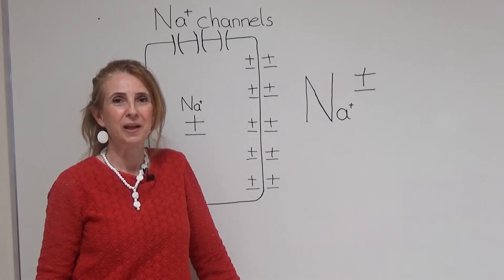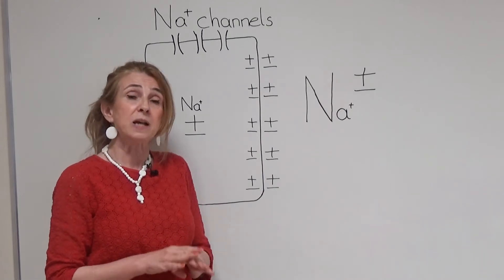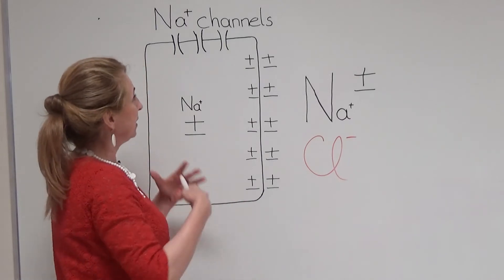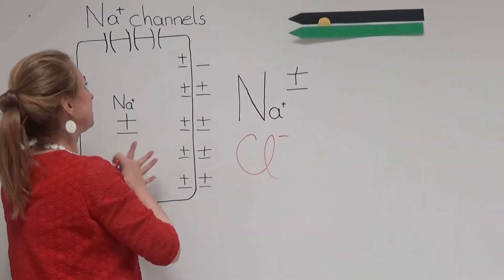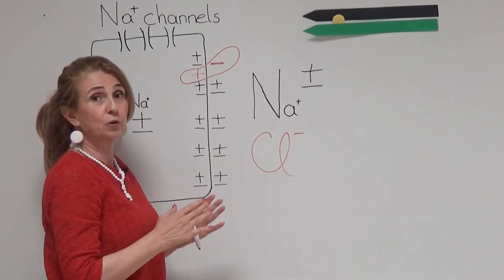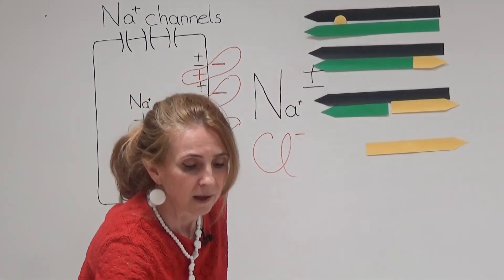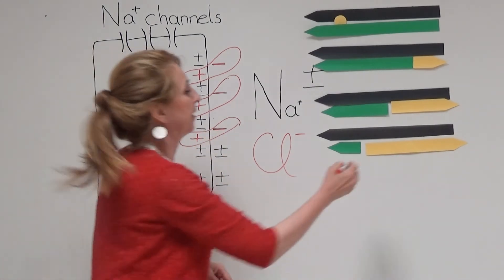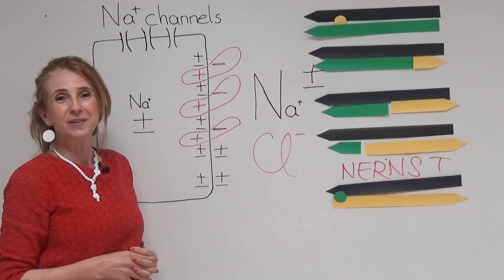Nernst Potential for Sodium